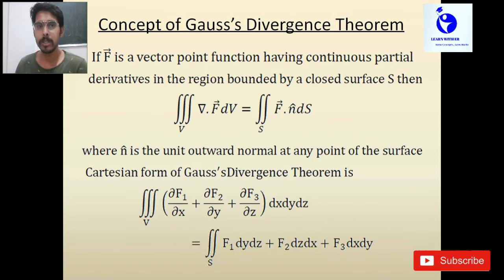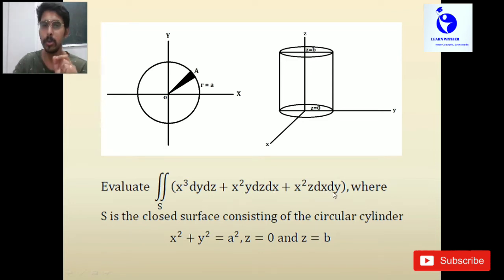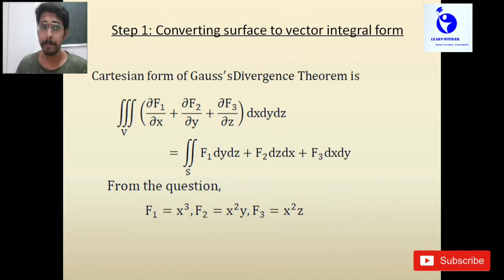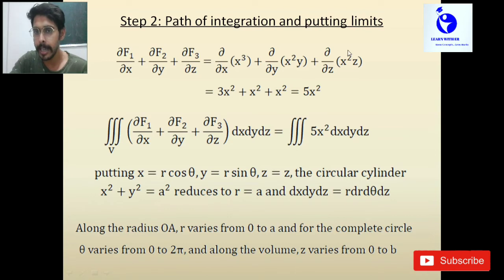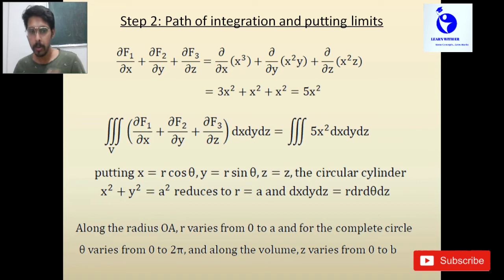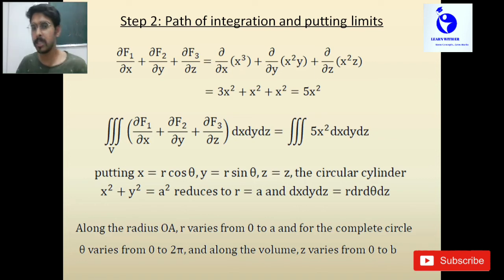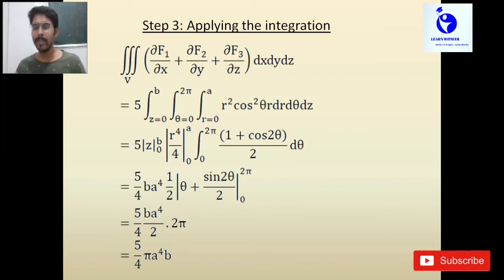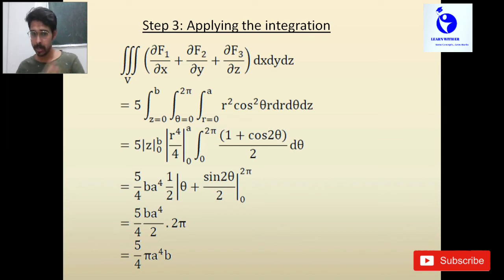Gauss Divergence Theorem in English | Vector Calculus | Part 8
This video lecture "Gauss Divergence Theorem in English | Vector Calculus | Part 8" will help Engineering and Basic Science students to understand following topics of Engineering Mathematics:
1. What is Gauss Divergence Theorem in Vector Calculus?
2. Working rule and concepts for Gauss Divergence Theorem
3. A solved problem covering all the concepts of and concepts relevant to Gauss Divergence Theorem

My Skype ID (for doubts and classes)👇
live:yours.rahul31891